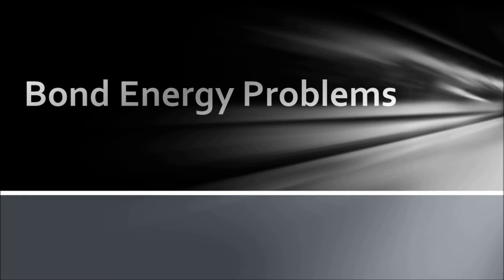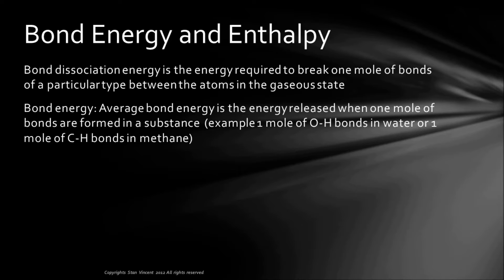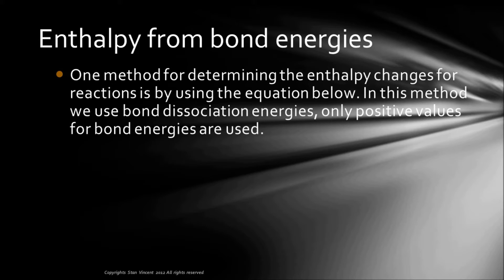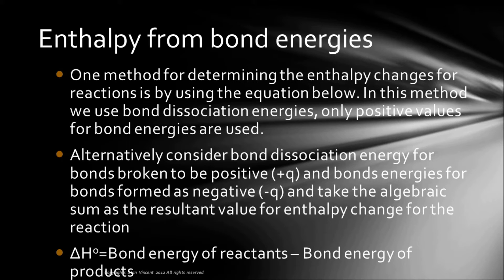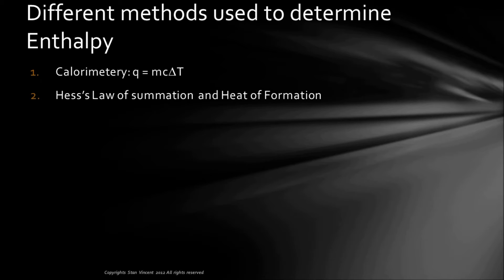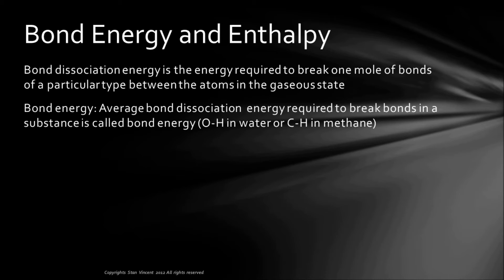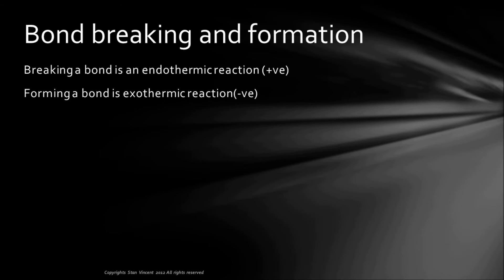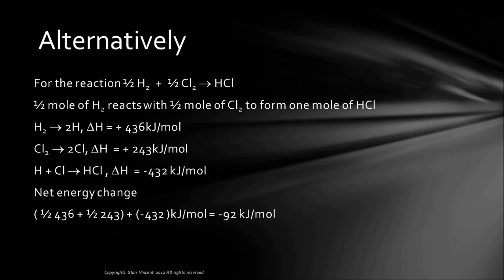Bond Energy Problem | Hess Law | Thermodynamics | Chemistry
Hess's Law,
Bond energy problem introduction
Bond dissociation energy
Thermodynamics, Chemistry for high school students
This video discusses method of determining enthalpy of reaction from bond dissociation
The video illustrates the differences between the different methods adopted to determine, enthalpy changes for reactions.
Differentiates bond dissociation energy and bond energy.